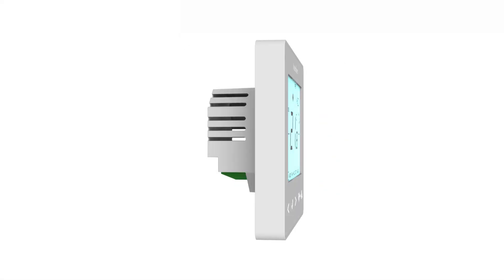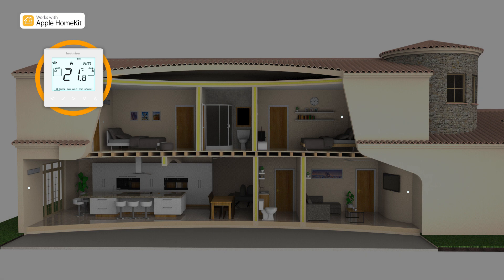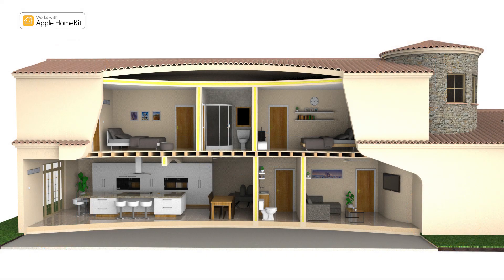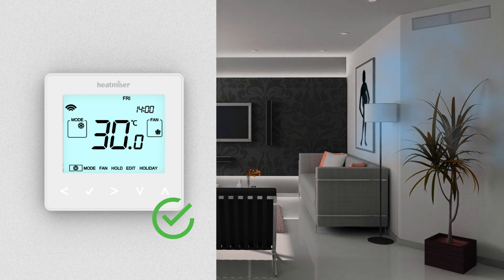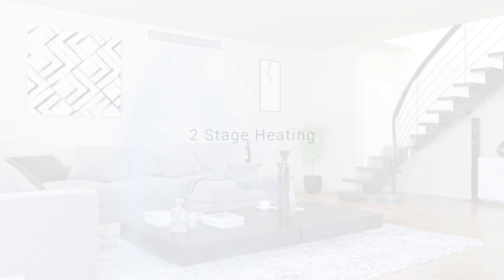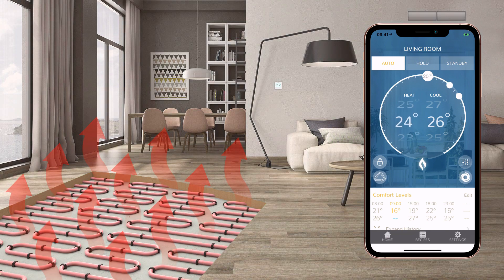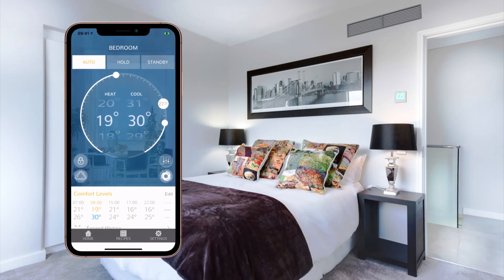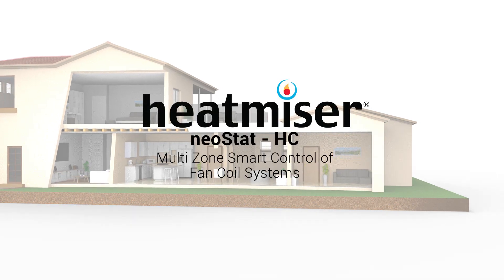Smart Control for Fan Coil and Underfloor Heating Systems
The Heatmiser Neo HC has been designed for 2 & 4 pipe fan coil systems. In addition, the system offers support for 2 stage heating systems.

See the system in action.